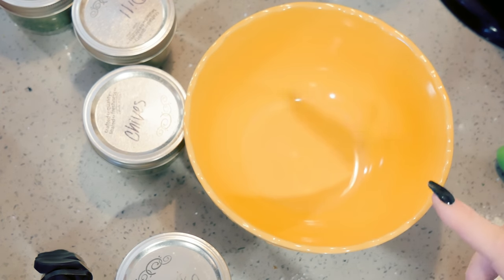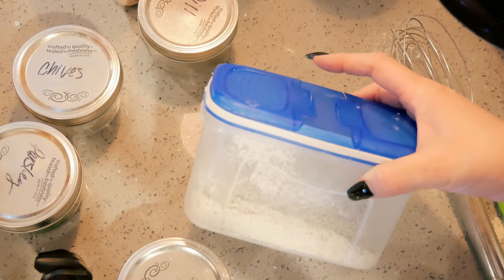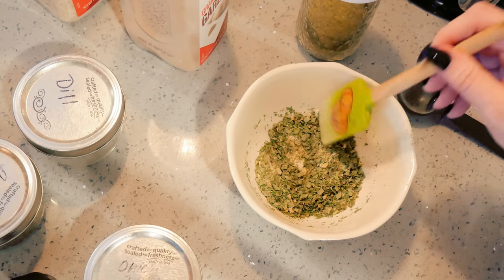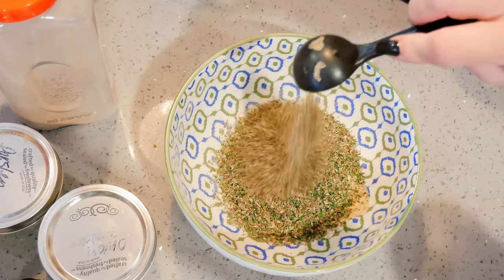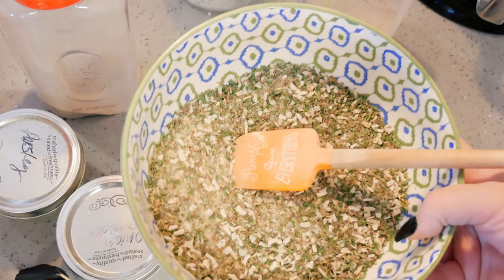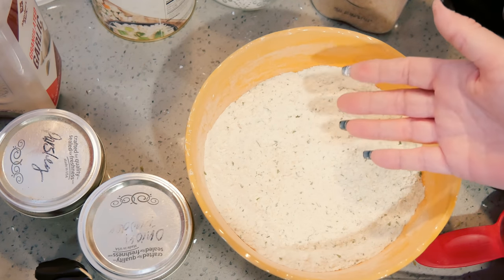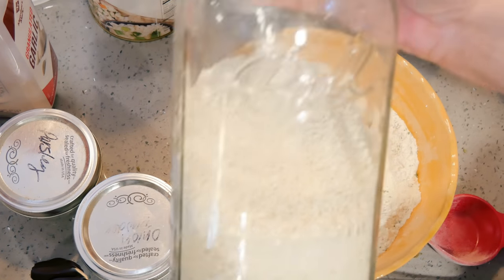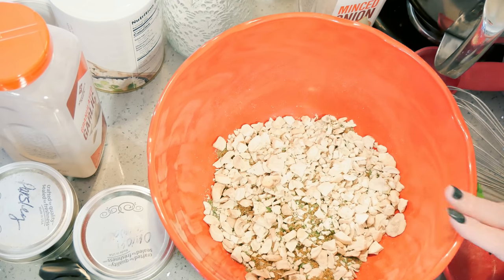Dry Mixes - Part One // Jeni Gough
Cream of.. soup mix recipe card